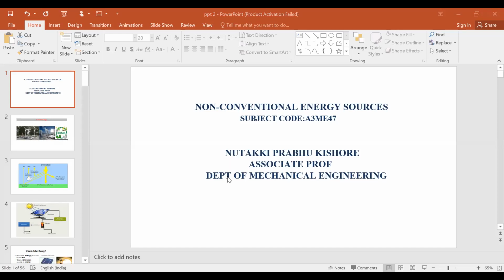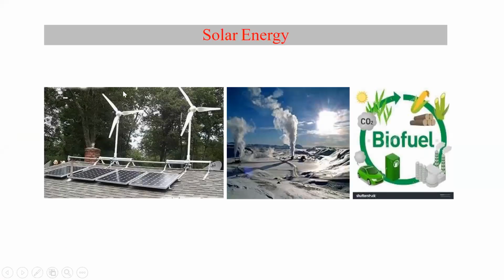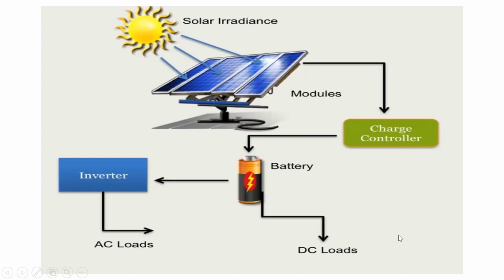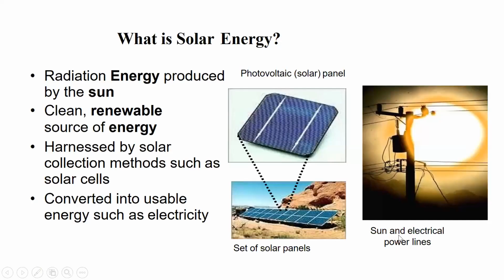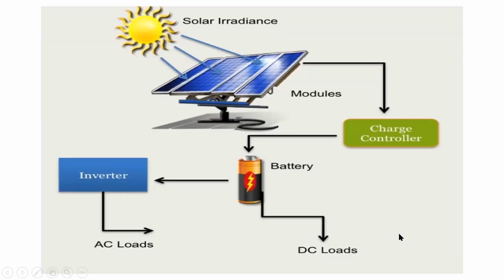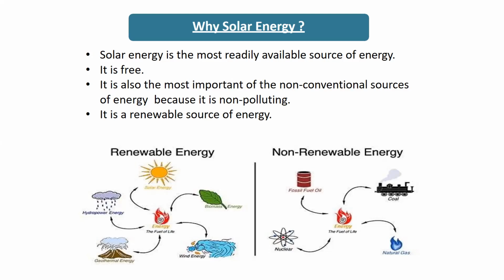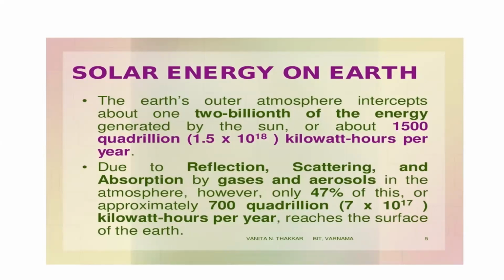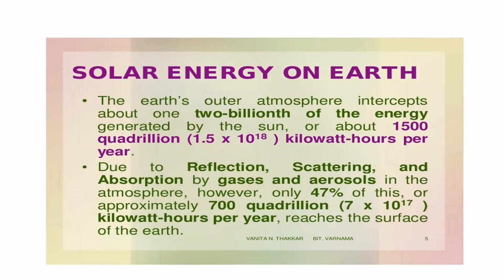UNIT 2 CLASS 1